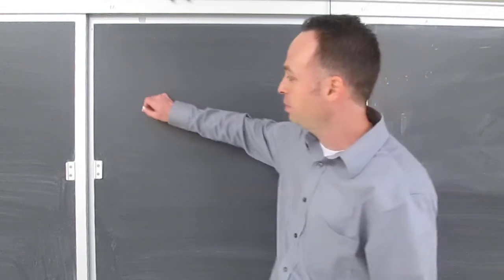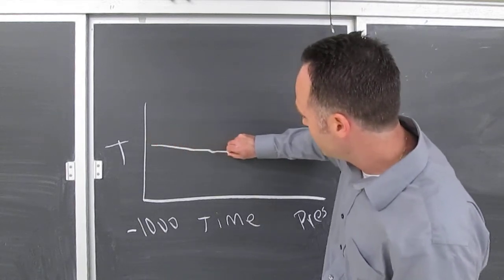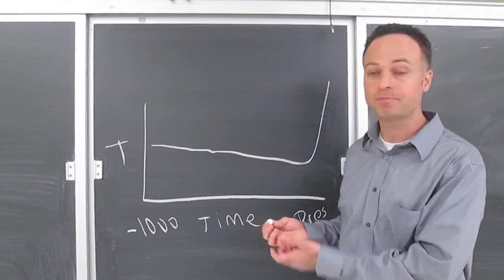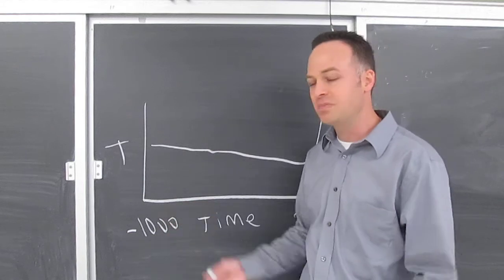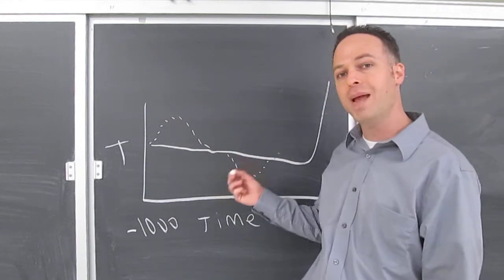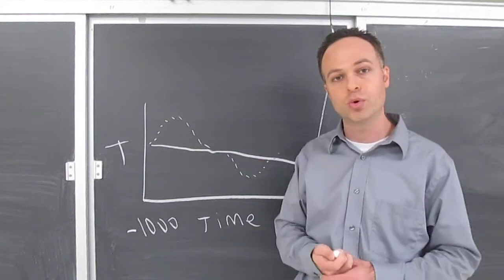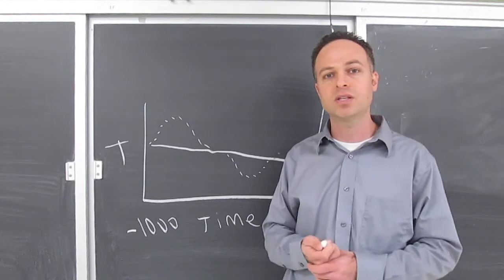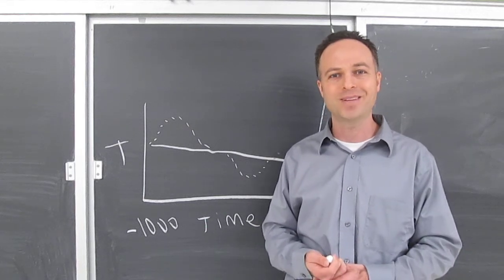Hockey Stick Graph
A short description of Dr. Michael Mann's famous hockey stick curve...